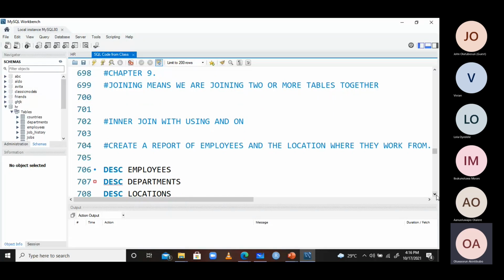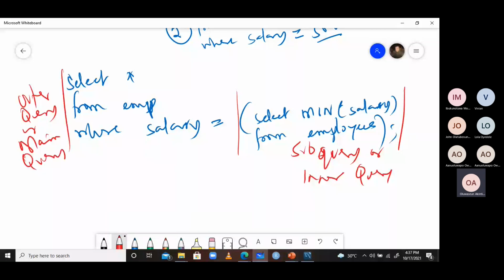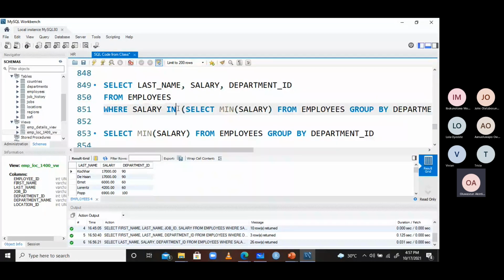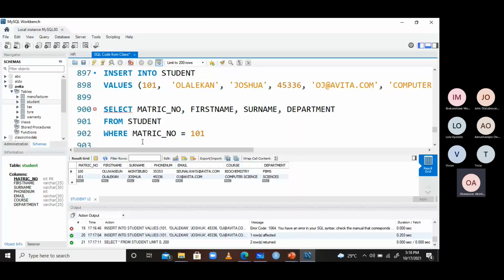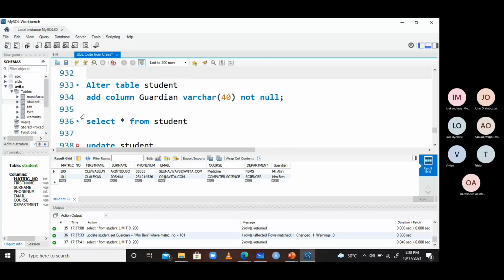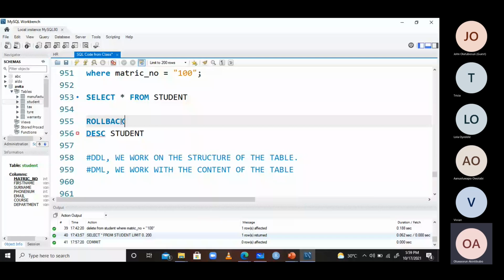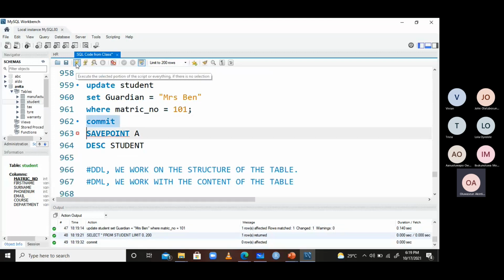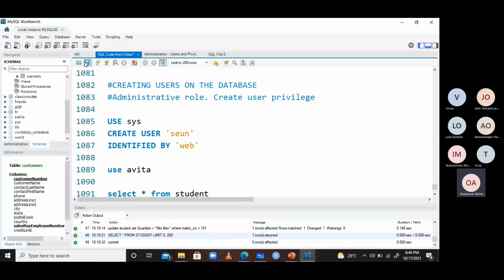SQL Cohort 2 Class 12